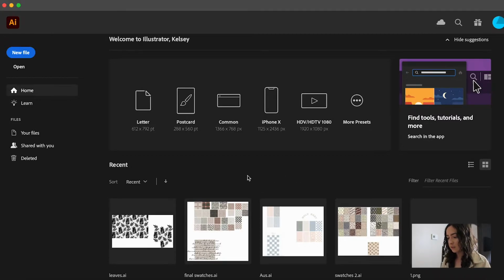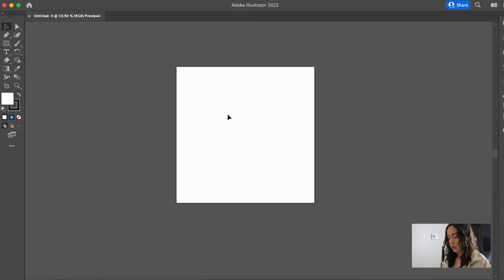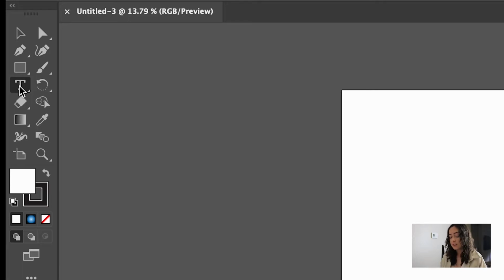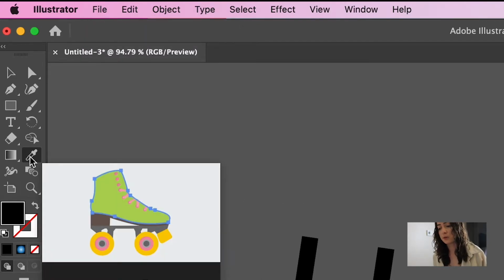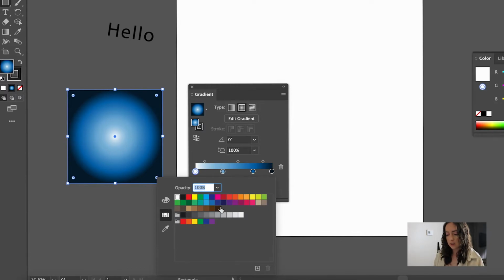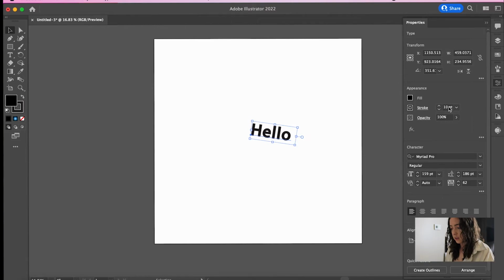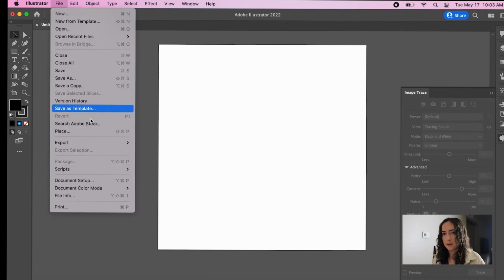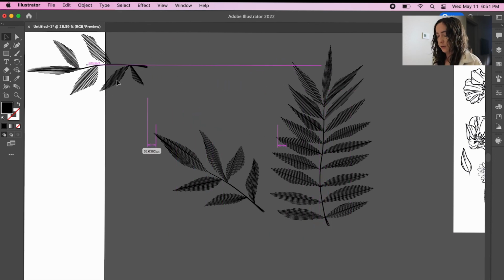Illustrator for Pattern Making | Surface Pattern Design for Beginners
Illustrator can be a lot at first. I'm taking you step by step on exactly what I use to make patterns. Making patterns is so much fun and a great way to add creativity to your life. Hope this video helped while I showed you what I use in Illustrator to make patterns. Any videos you want to see drop them in the comments!